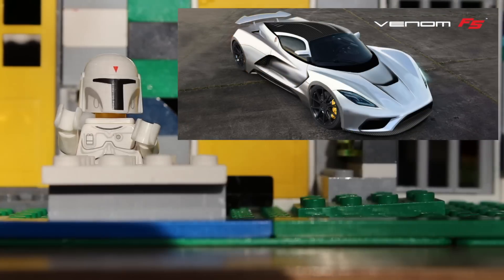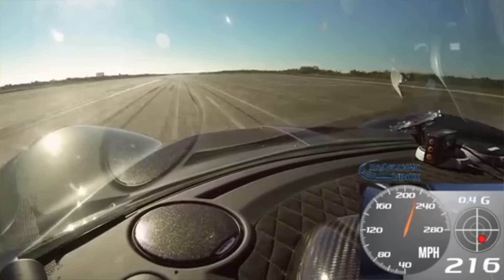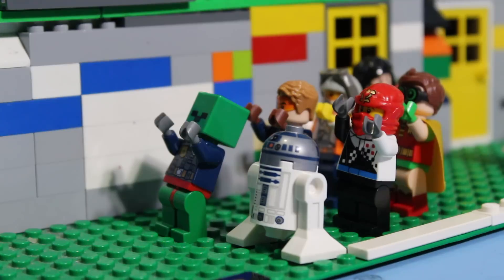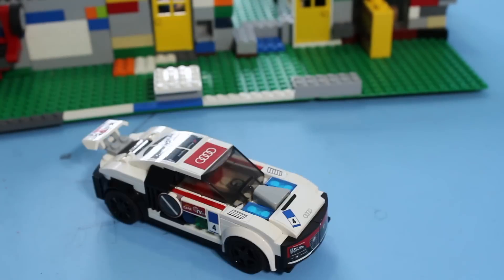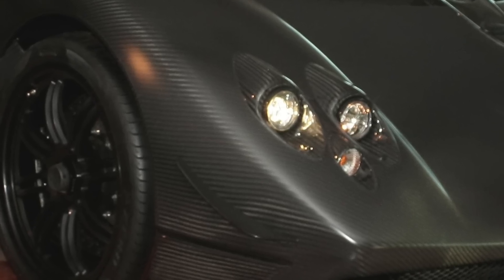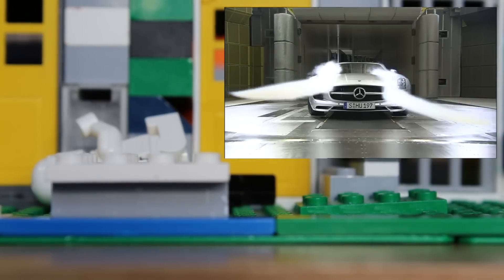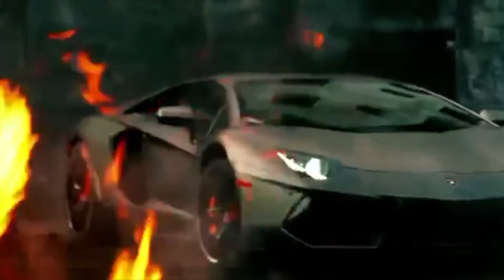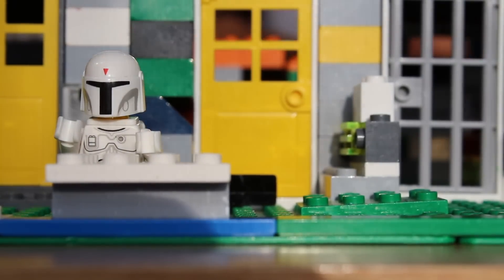Fastest Car In The World 2017 Hennessey Venom F5 290 mph - Video Essay by a 10-Year-Old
The fastest car in the world is the Hennessey Venom F5 that is capable of speeds of up to 290 mph.

My 10-year-old son has to write a reading response for homework. He loves hypercars, so he filmed this LEGO stop-motion video to illustrate what he wrote about the F5.